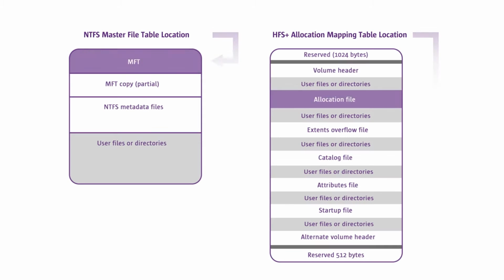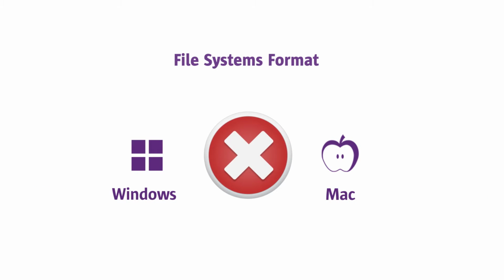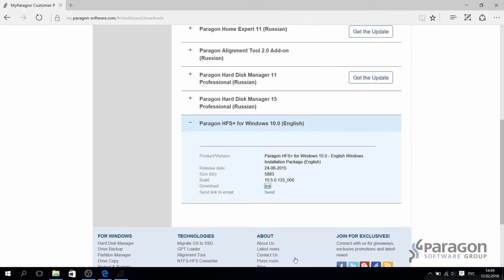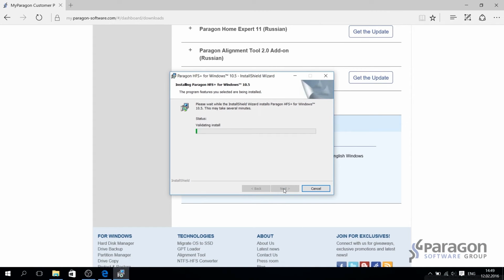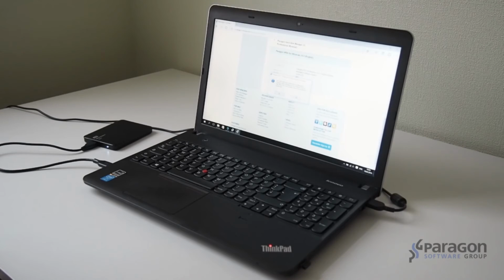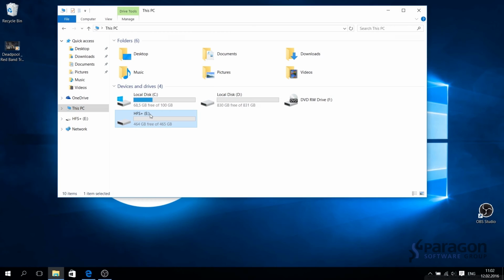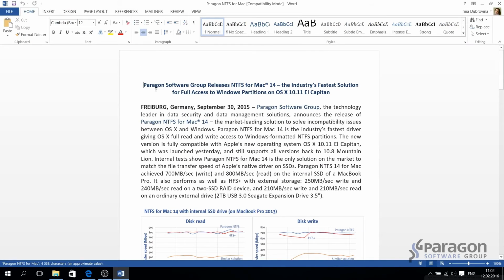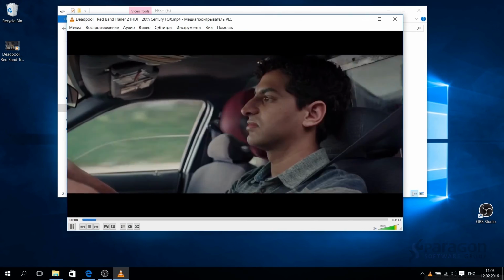Paragon HFS+ for Windows, the reliable solution to copy files from Windows to an external HFS+ drive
* The only solution with full access to HFS+ partitions on disks of any type (GPT, MBR);
* Transfers files at a rate higher than native HFS file-system performance;
* Fully compatible with Windows 10.